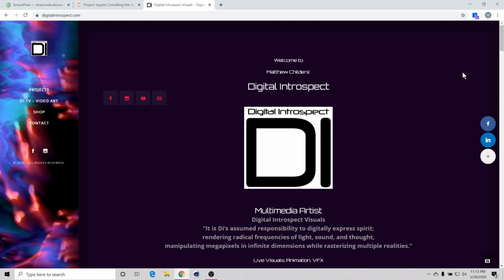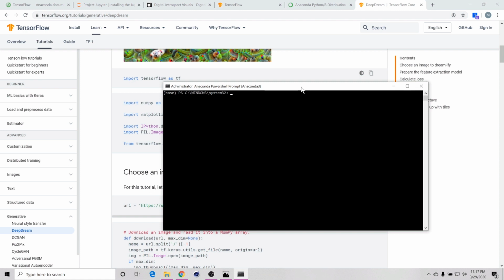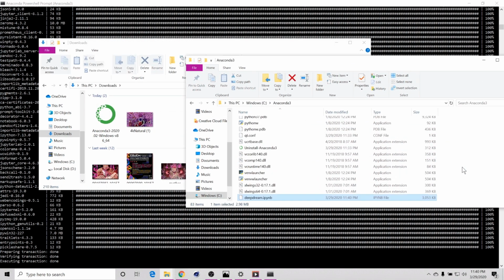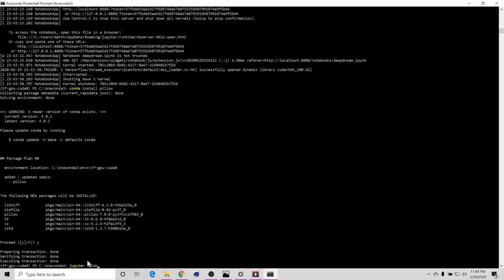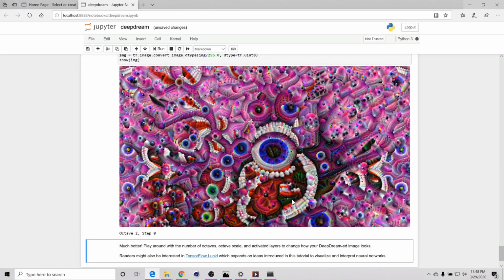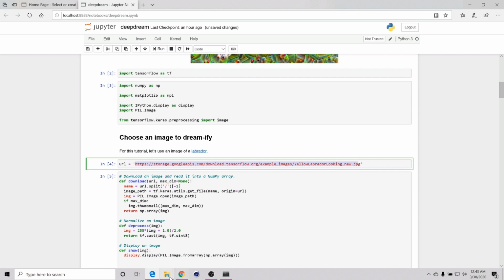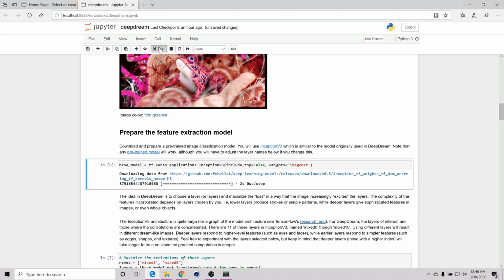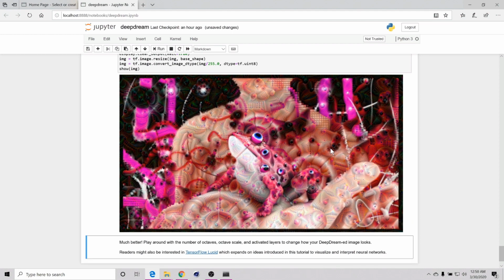Tensorflow DeepDream on Windows 10 Tutorial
How to properly install and setup Tensorflow DeepDream on Windows 10.
Later in this video I will also should you how to alter the notebooks settings, and change the images if you need help with that.

Any help on how I can alter this to create Deep Dream videos would be appreciated.
Must have CUDA enabled NVIDIA GPU.